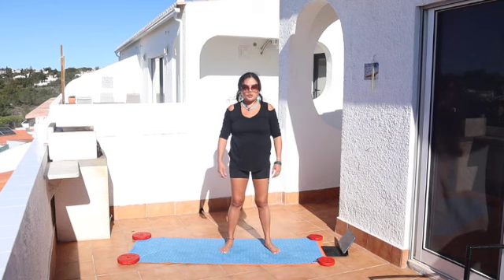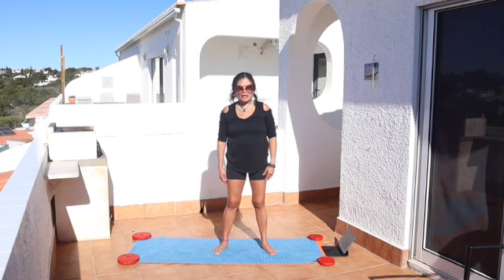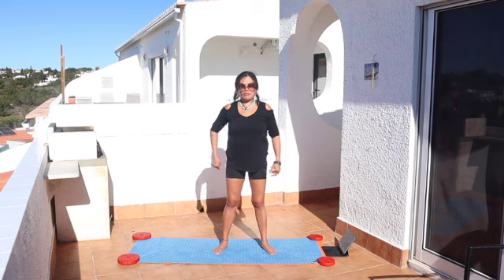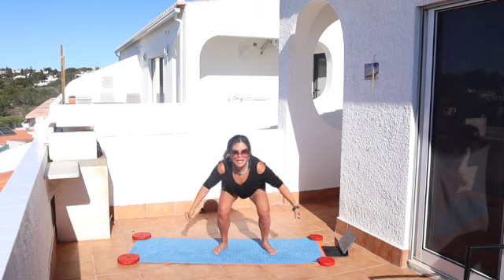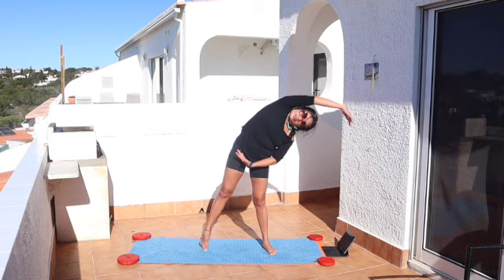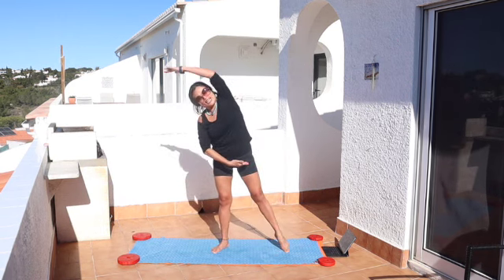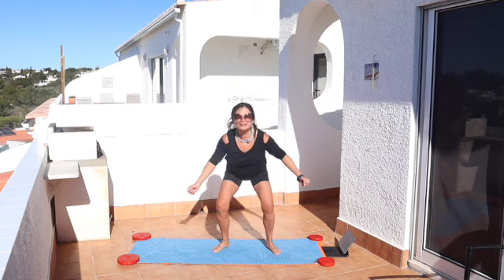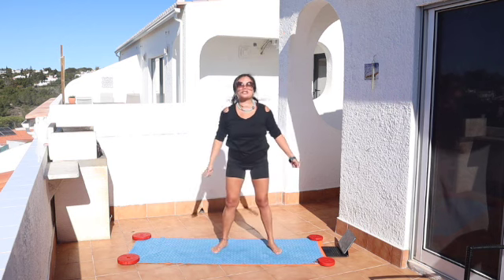Side Stretch Squats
This is a great full-body warm-up that strengthens your thighs.